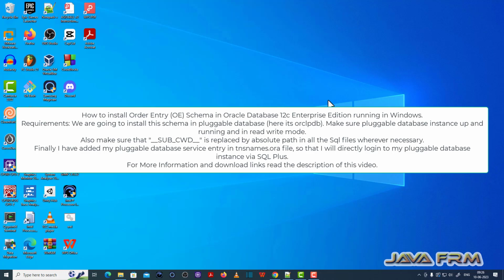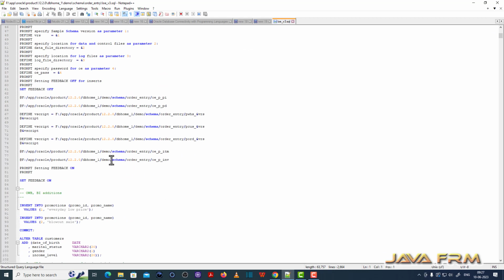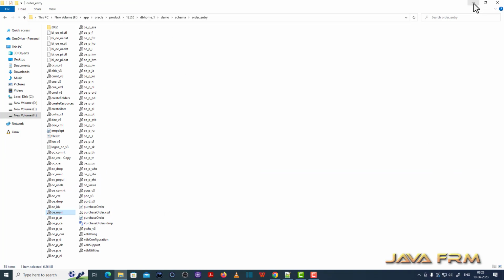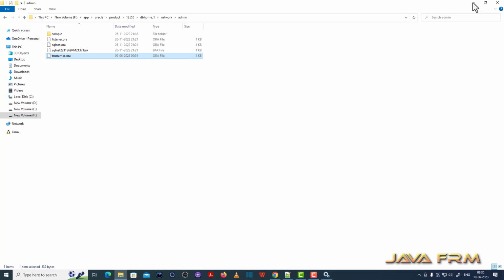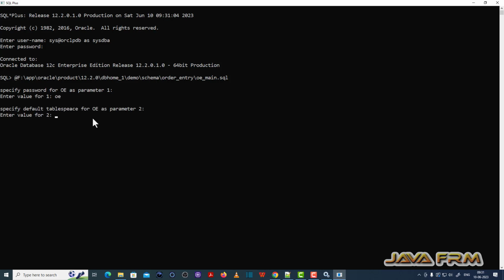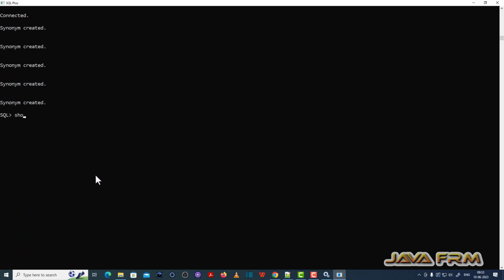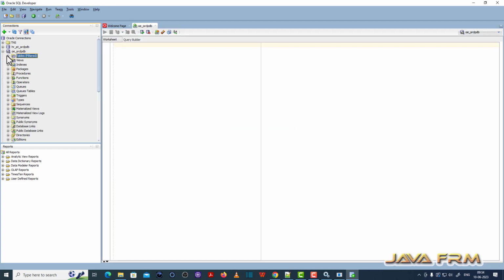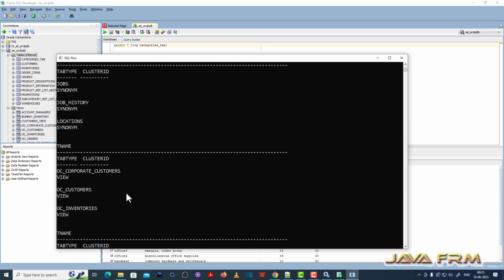How to install OE schema in Oracle Database 12c running in Windows - Order Entry Schema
1. Extract the downloaded oracle sample schema scripts to ORACLE_HOME\demo\schema
2. Change directory to order_entry and Change the  __SUB_CWD__ to absolute path in sql files wherever necessary as shown in the video.
3. Modify the tnsnames.ora to add orclpdb (pluggable database) as service and restart the oracle listener service.
4. Check the orclpdb is opened in read write mode before executing the queries, else execute this query
    alter pluggable database orclpdb open read write;
5. Now login to sqlplus like "sys@orclpdb as sysdba". You can directly login to orclpdb pluggable database because you already added entry to tnsnames.ora
6. Execute the oe_main.sql and provide the inputs as shown in the video.
7. After executing check the logs for any errors if no errors you are done.
8. Open the SQL Developer and login as oe/oe and service name as "orclpdb" and check all objects are available in the schema.

 Important Note: Since I am installing in my local machines i will be using connection string as "orclpdb" input while installation of some schemas.
 "localhost:1521/orclpdb" also valid connection string.